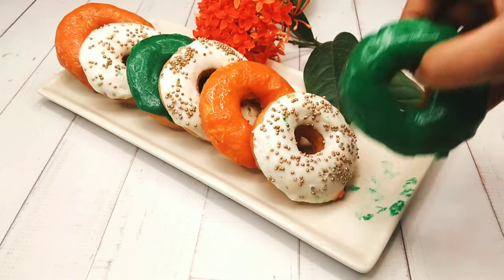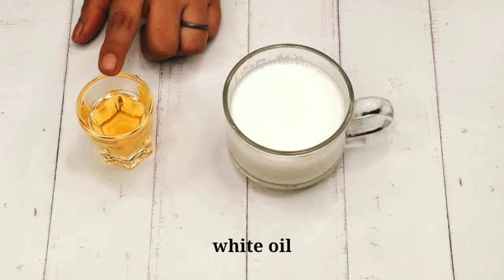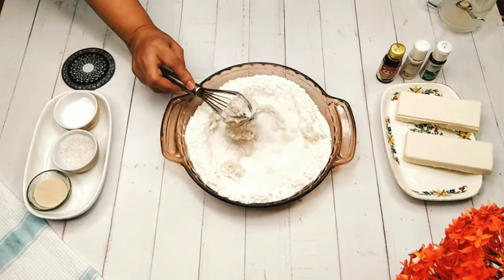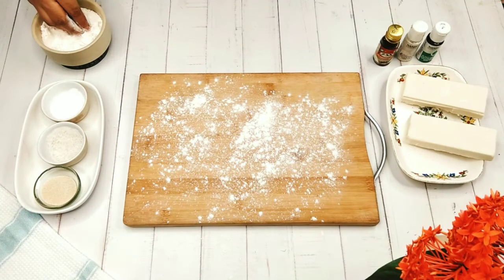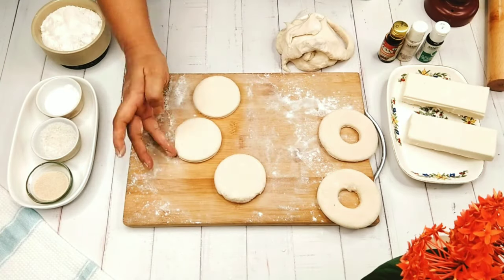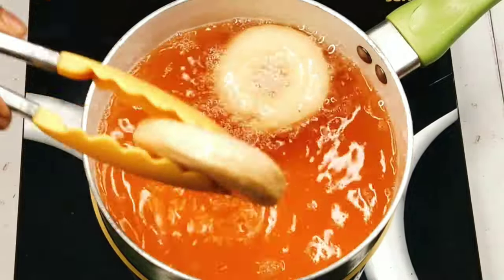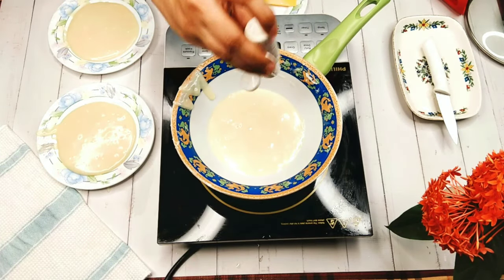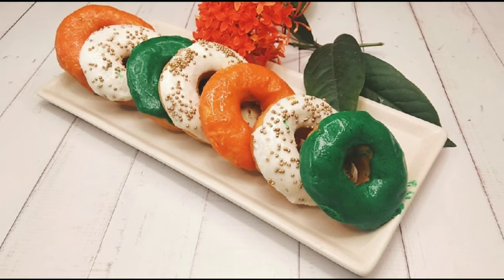Simple DONUT recipe | How to make doughnuts | INDEPENDENCE DAY special | without egg | veg recipe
At THE PURPLE BOX, we encourage home cooking. So we try to create videos where we show EASY and SIMPLE recipes of dishes that we can be made at home and one does not eat outside.

DONUT is loved by almost everyone. To make DONUTs interesting, at THE PURPLE BOX, we decided to give it a touch of emotion by adding this INDEPENDENCE DAY theme.

Interesting thing about DONUT is that you can serve it as
*breakfast
*sweet dish
*snacks

Hanson Gregory, an American, claimed to have invented the ring-shaped doughnut in 1847 aboard a lime-trading ship when he was 16 years old.

Very few ingredients are needed to make this yummy and delicious DONUTS at home.

Ingredients:
1) maida / all purpose flour :           500 gms
2) sugar :                                             1/4 cup
3) salt :                                                 1/2 tsp
4) dry yeast :                                        2 tsp
5) white chocolate (compound) :     300 gms
6) milk :                                                1 cup
7) white oil (for dough) :                    2 tsp
8) white oil (for deep frying) :           1 ltr
9) food colour :                                   orange, white, green

INDIA'S INDEPENDENCE DAY is very special and emotional for every Indian. For people like us who were born in free India, this day is priceless. This is my way to contribute and commemorate this day with my  art of culinary skills.

Do try this at home and in the COMMENT SECTION discuss with me your experience and doubts. If your DONUT recipe is different, please do share with me. I would love to learn from YOU.